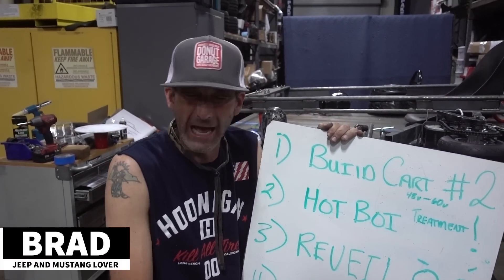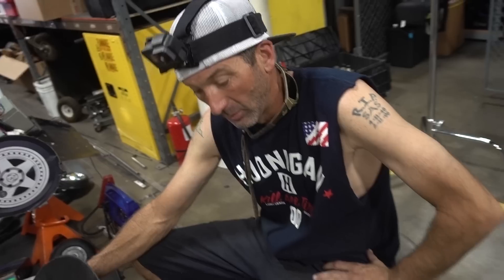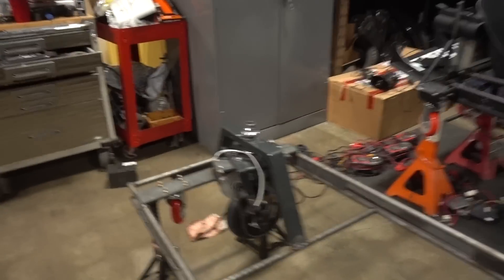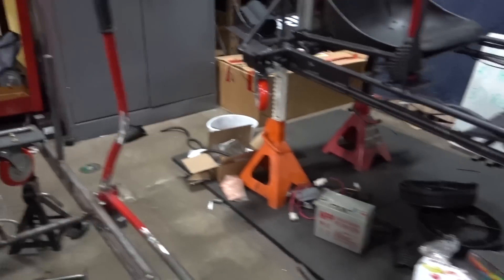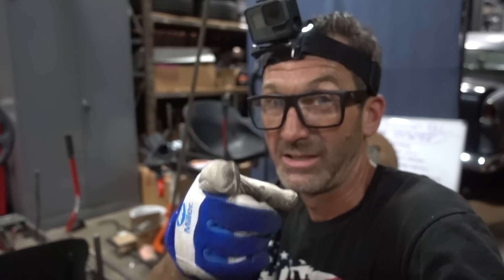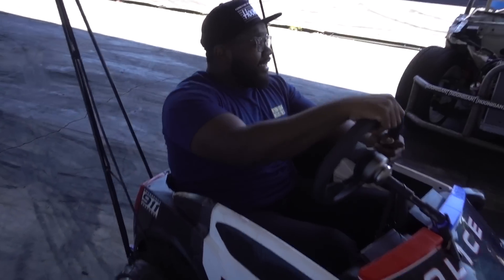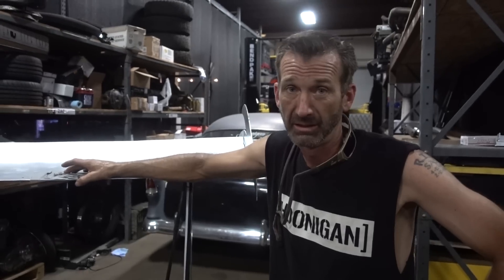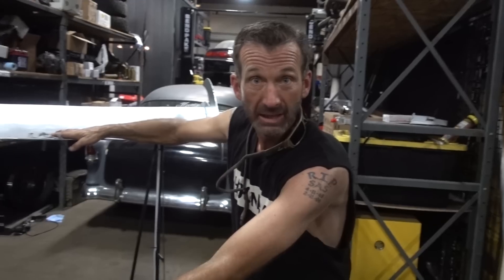Crazy Cart XXL Final Form! Will They Survive our Final Challenge?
HOONIGANS WANTED! Want to become part of our squad? Find out how you can get a chance to become a Hoonigan here:

In the season finale of Garage Garage, the Crazy Cart XXLs get their new bodywork, final mods, and the ultimate test: Vin and Hert tandems. Will they last??

DT#334